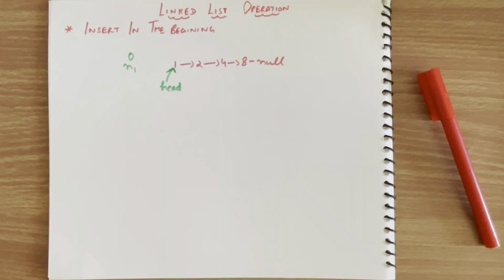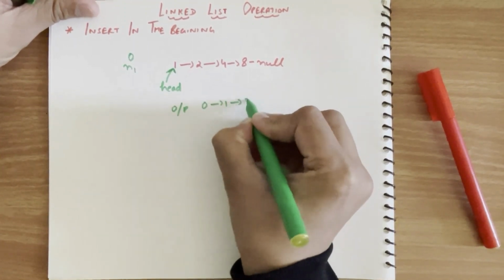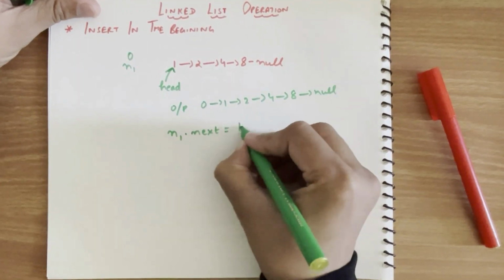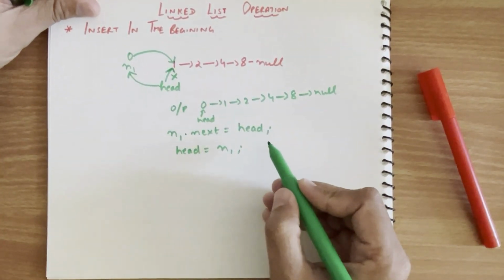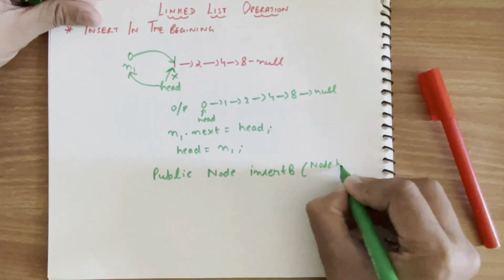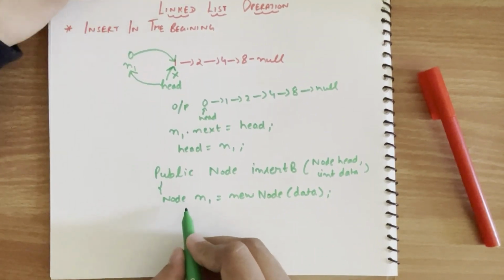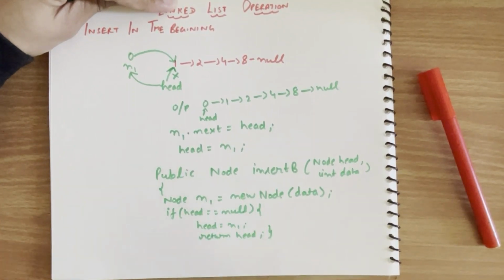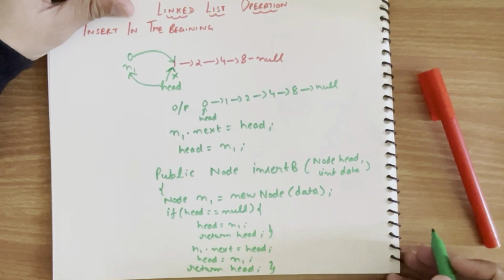Insert In Beginning of Linked List | Interview Programs | Data Structure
In this video we have discussed, how to insert a node in the beginning of given linked list
This is important to understand, to start with linked list programming.